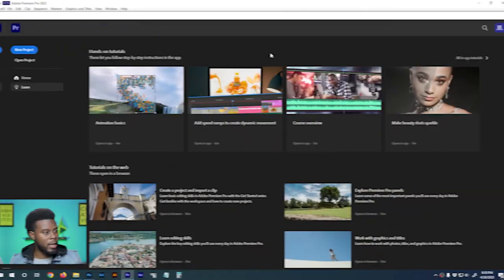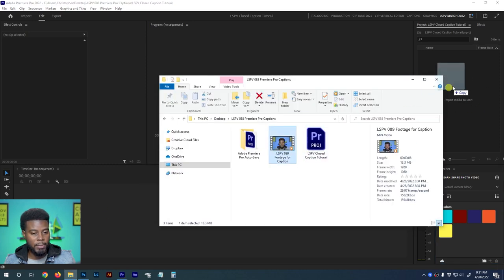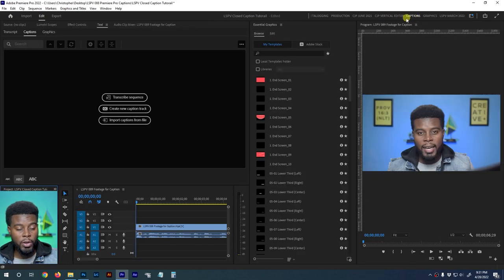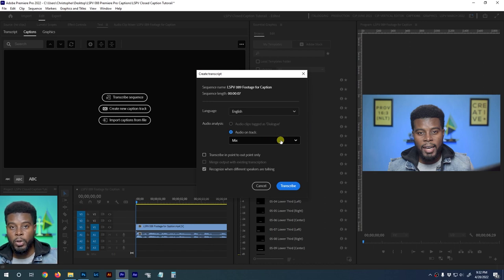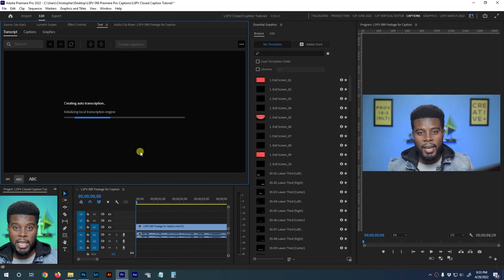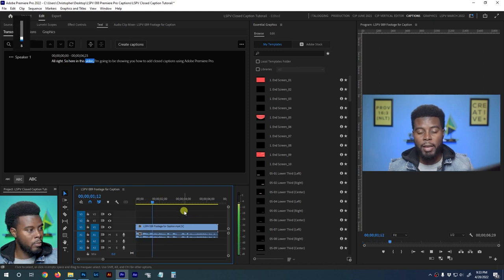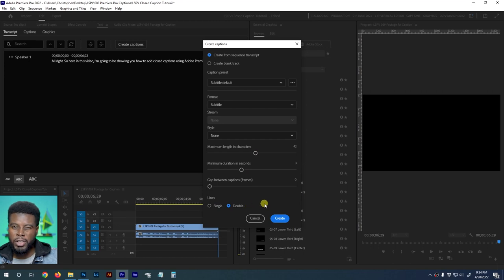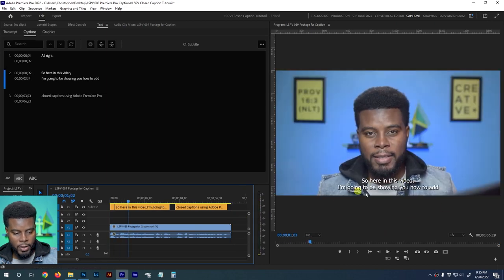How to Add Captions & Subtitles in Premiere Pro 2022 — How to Use Adobe Premiere Pro (Part 7)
Adding closed captions in Premiere Pro is now easier than ever before, and in this video, in less than 10 minutes, I'll walk you through how to add closed captions and subtitles like a pro!